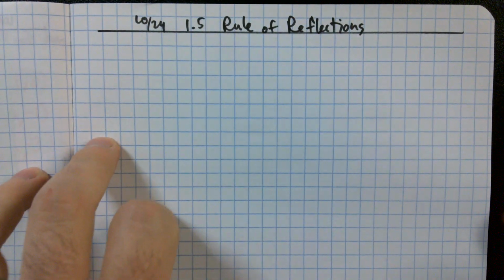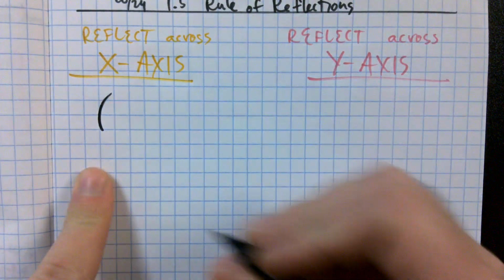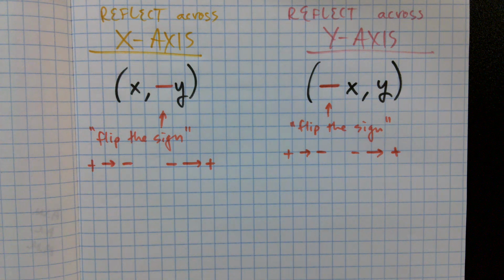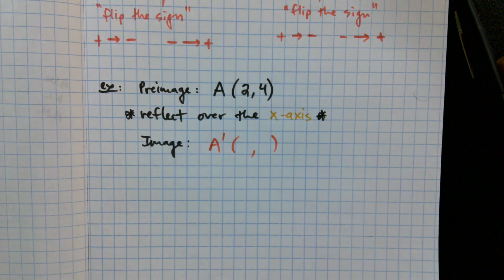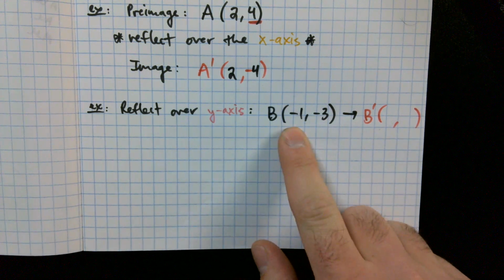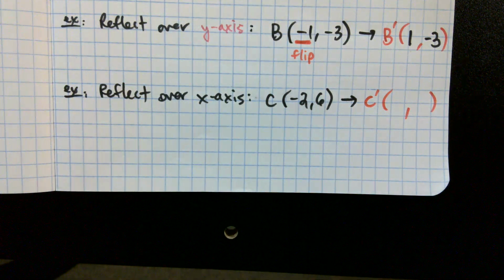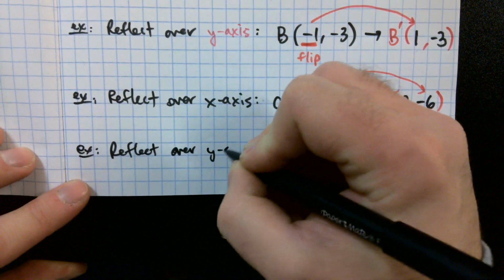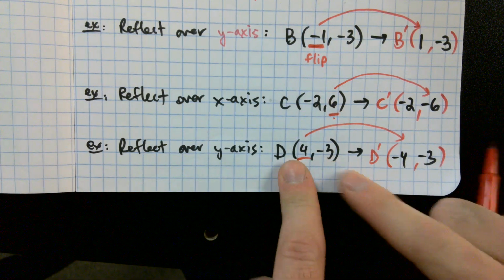1.5 Notes - Rule of Reflections